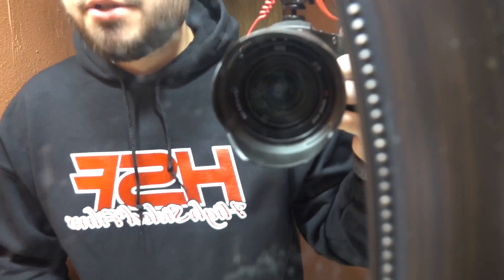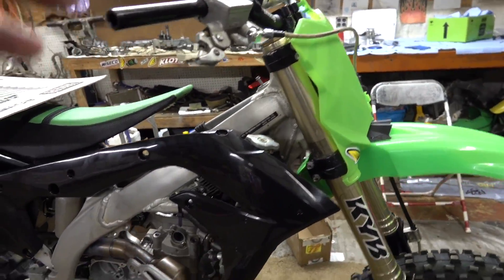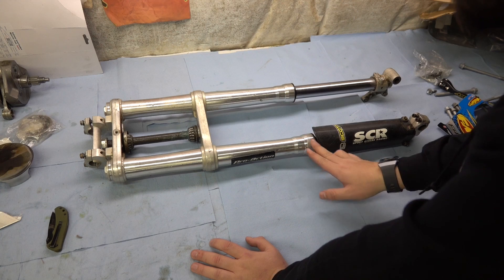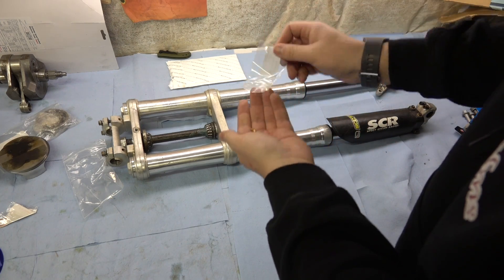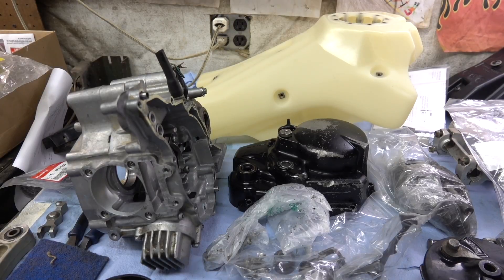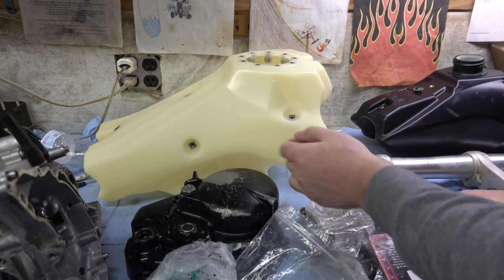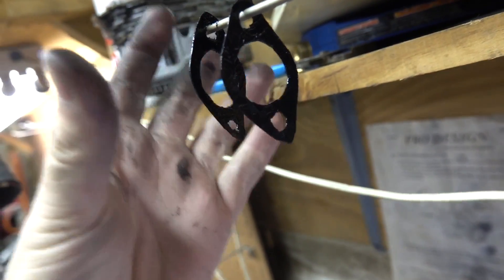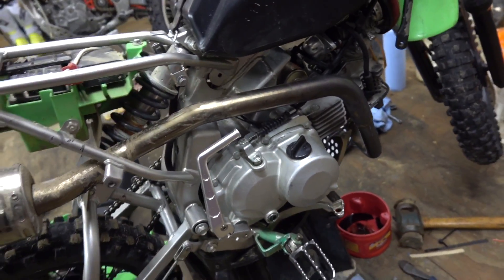NEW PIT BIKE BUILD GETS A HUGE UPGRADE!!!